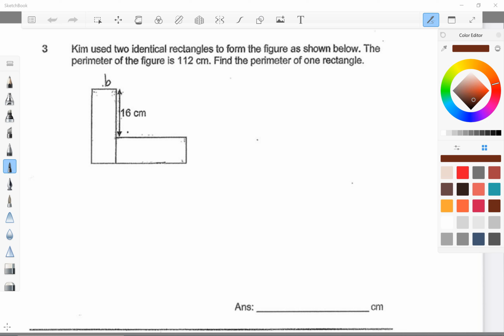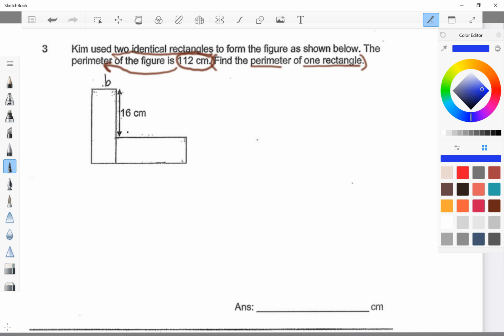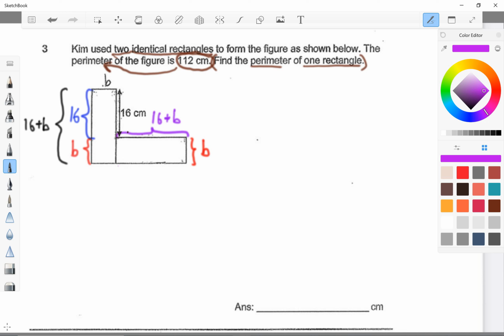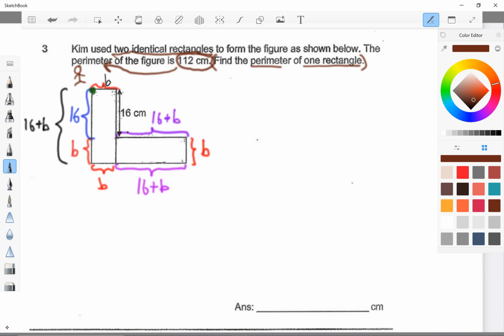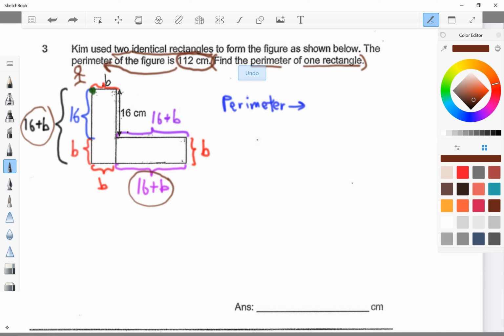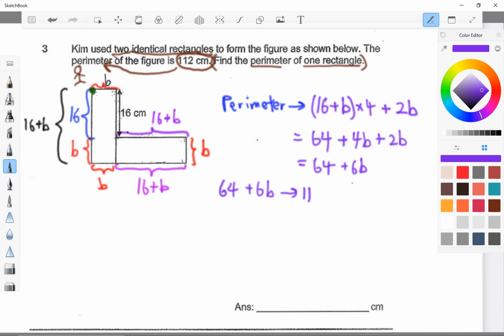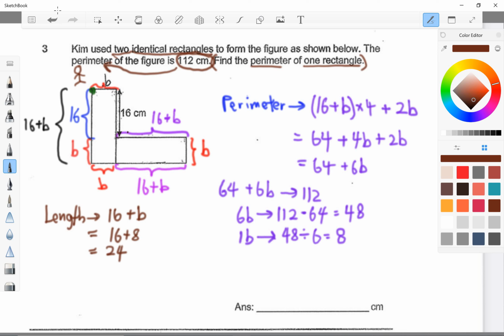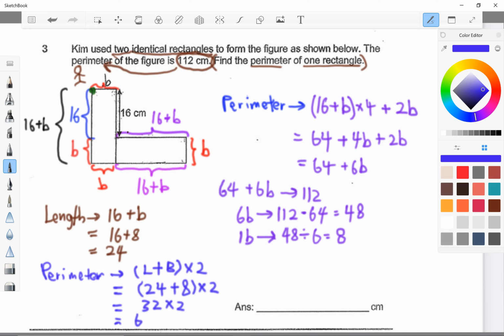PSLE Maths Secrets Revealed... [Blink and you MISS it!!!] | EP51 (Perimeter)